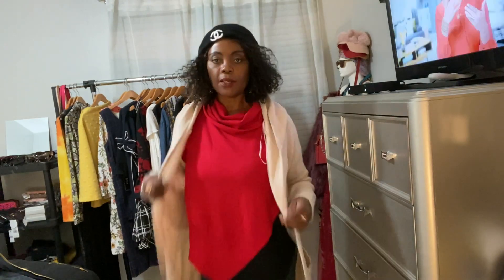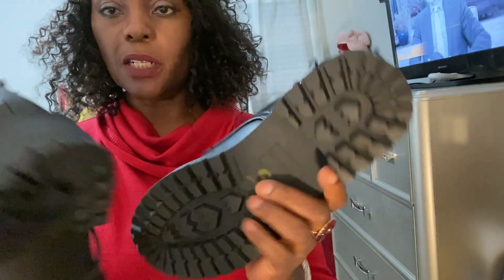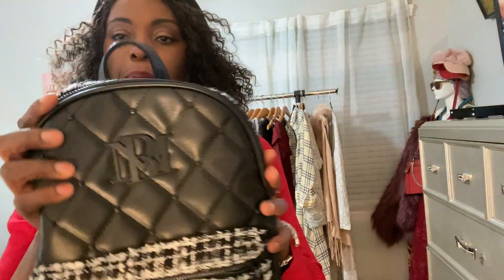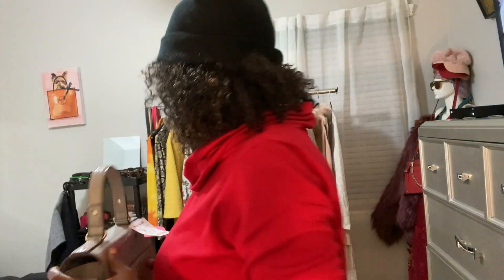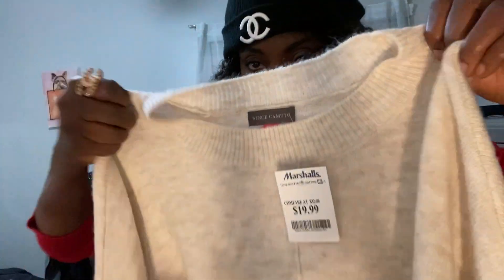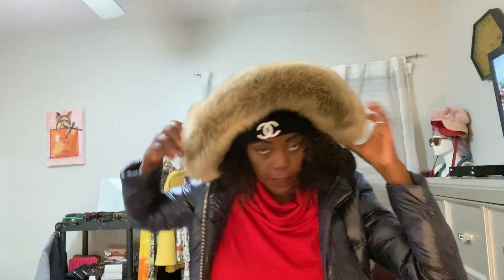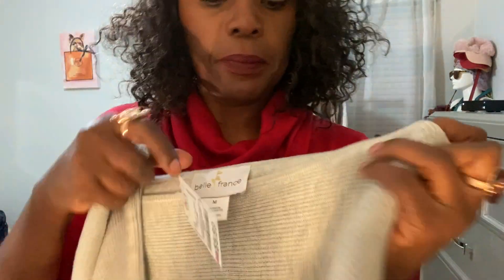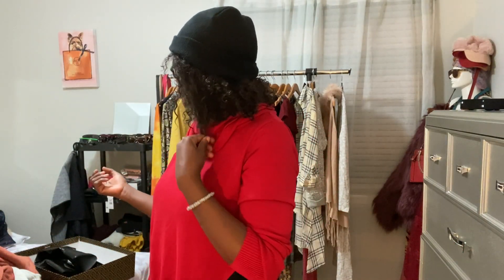Burlington/Nordstrom’s Rack/T.J. Maxx/Marshalls/Ross/DDs Haul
Outerwear/Handbags/Boots